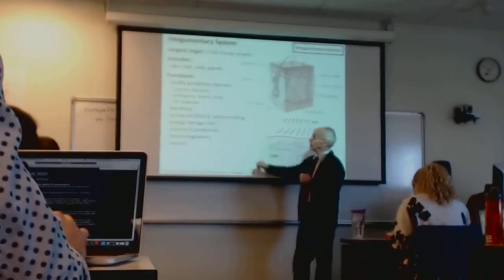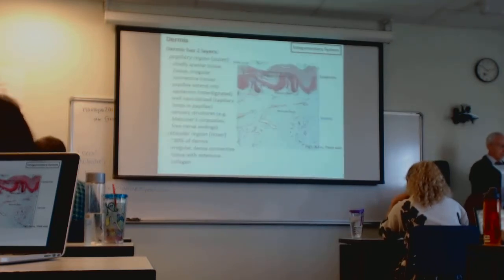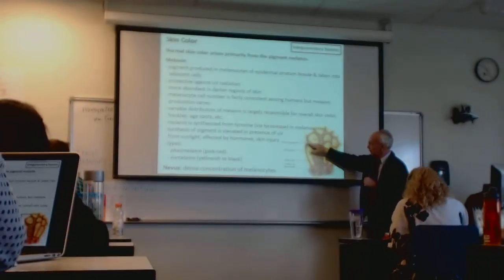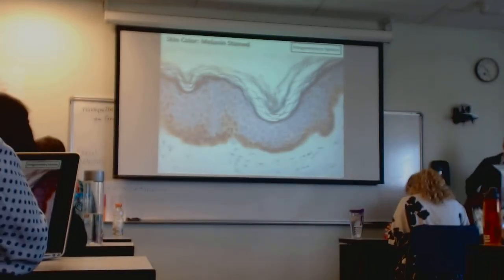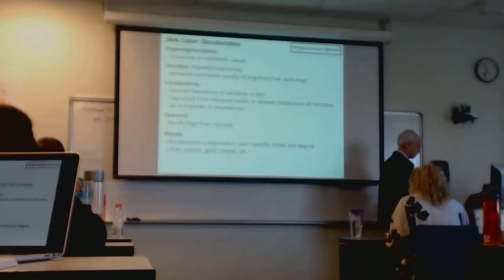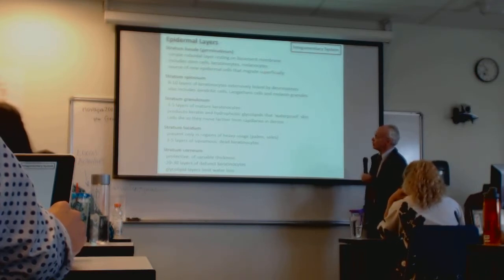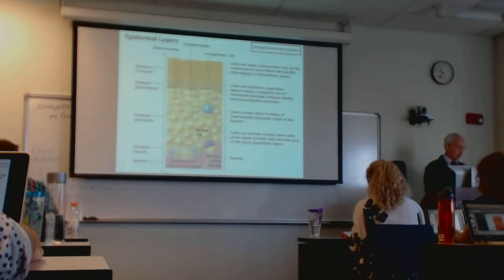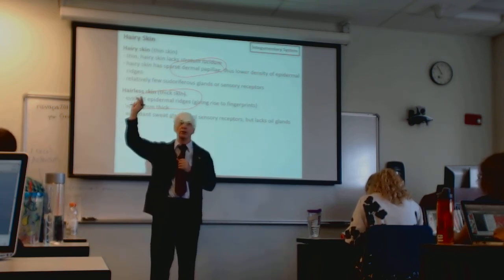Lecture 4 p1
Integumentary system part 1